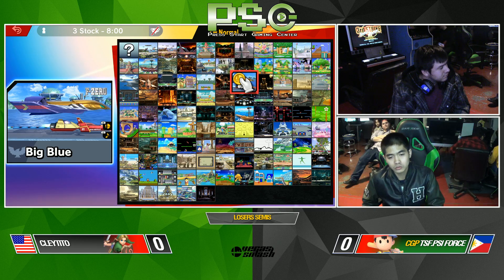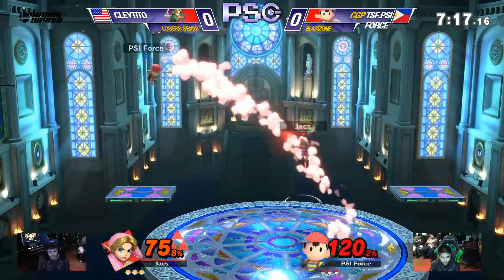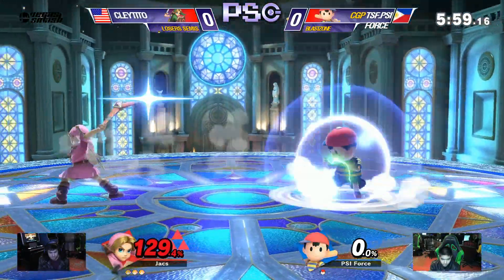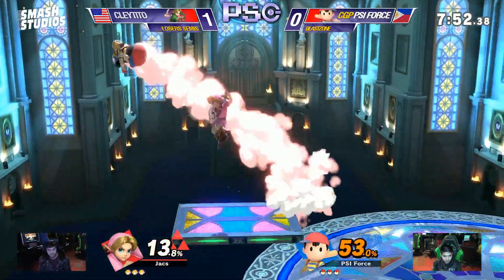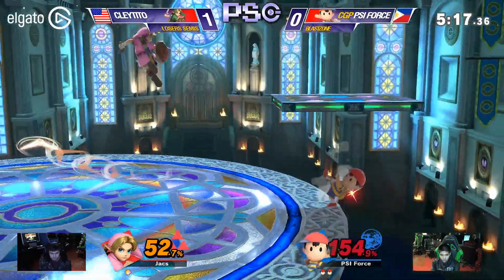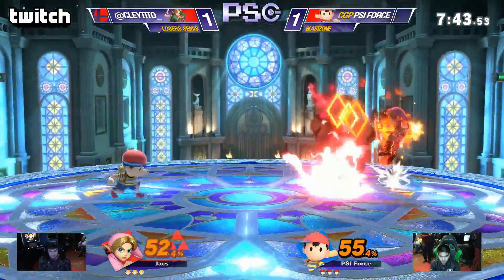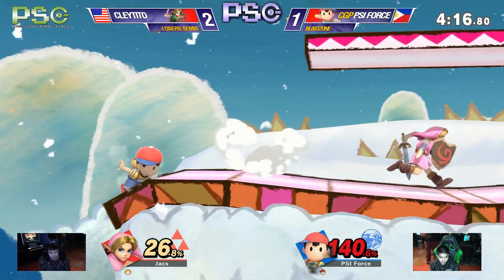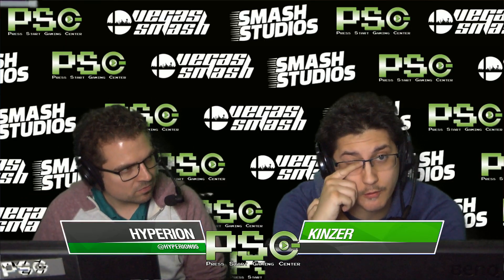PSG Blastzone: Cleytito (Young Link) vs CTG | TSF. PSI Force (Ness) - Losers Semis